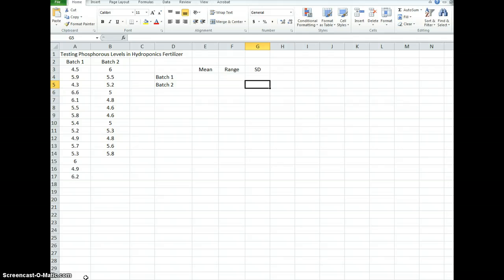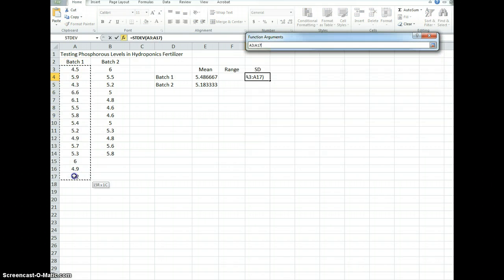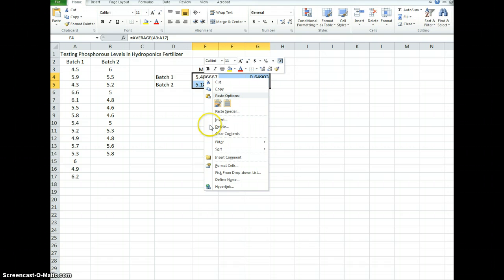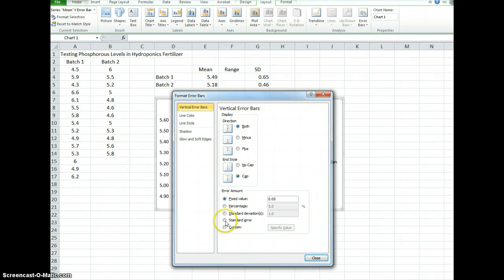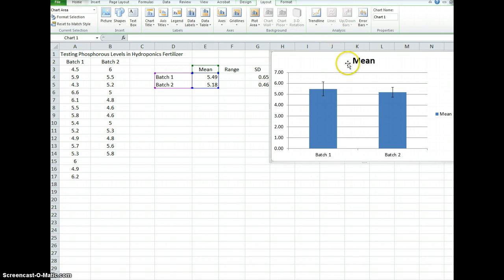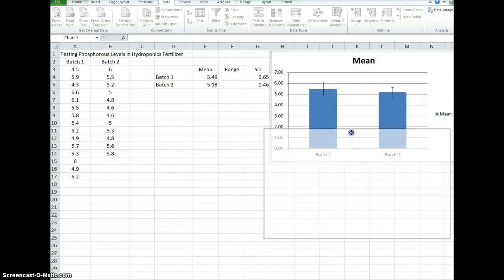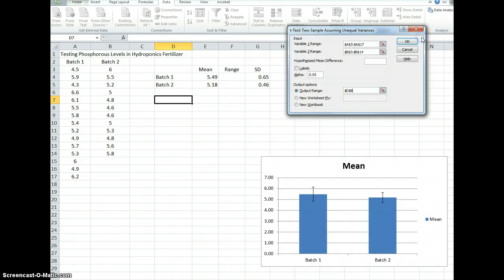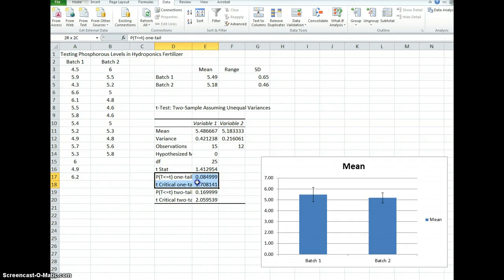IB Bio - Biostatistics with Hydroponics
Creating a graph with mean and standard deviation error bars, then calculating a t test to confirm our findings.